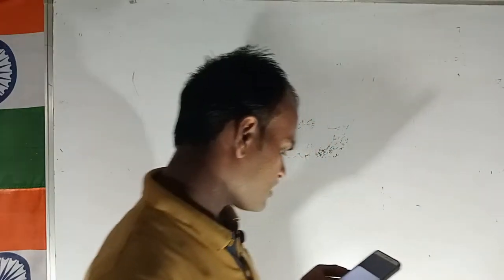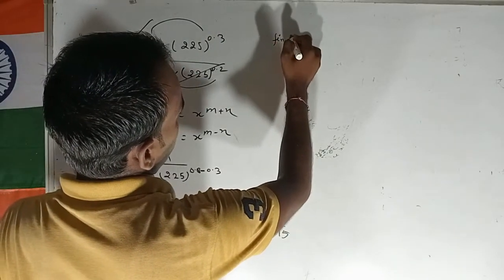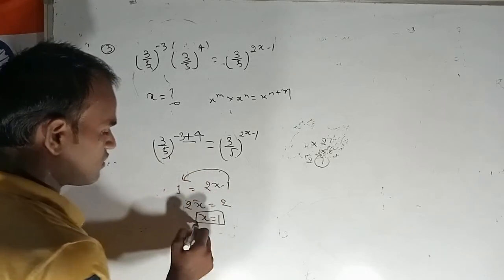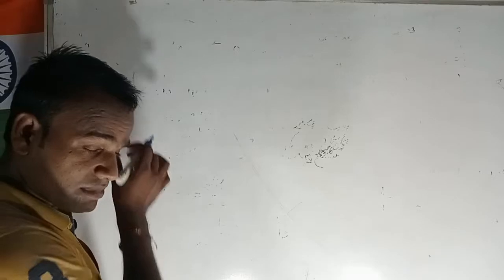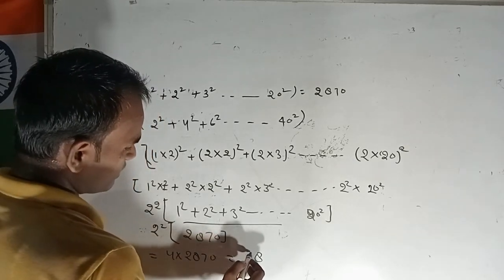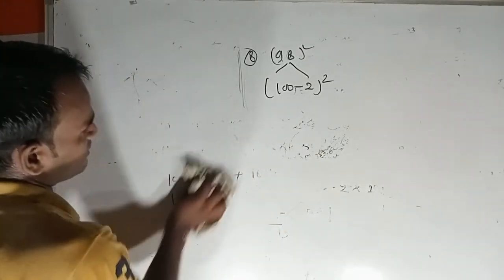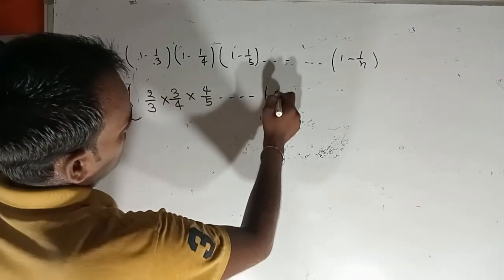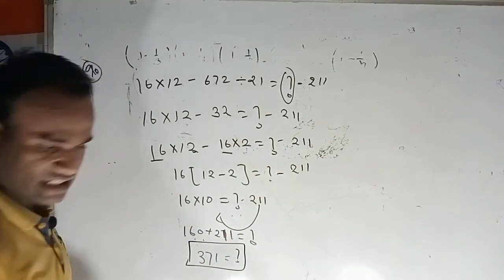quantative aptitude top 10 questions for PET TET SSC railway group d and more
most most most important question of number system
for SSC railway banking CGL pet tet exam